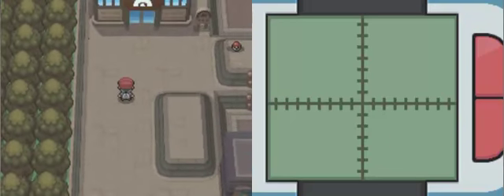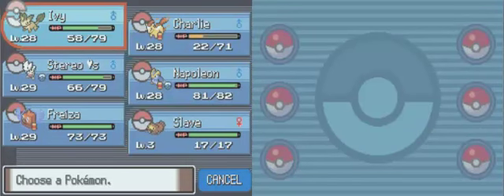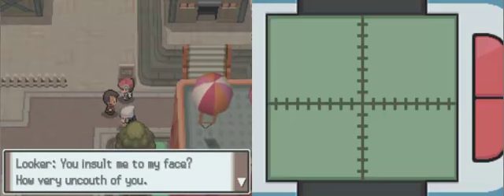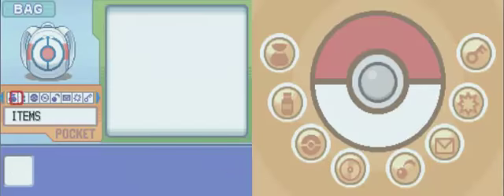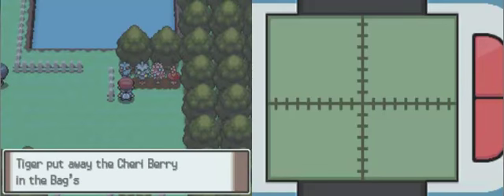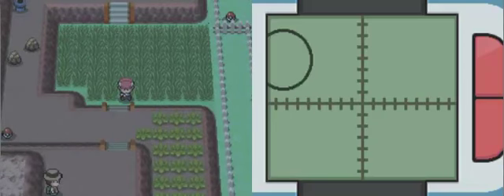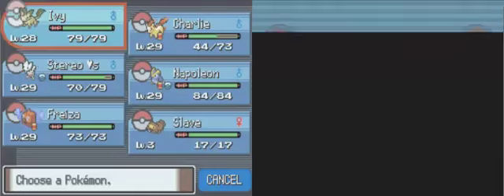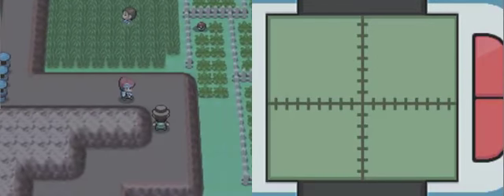Pokemon Platinum part 22 Veilstone Summary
Quickest city exploration ever.